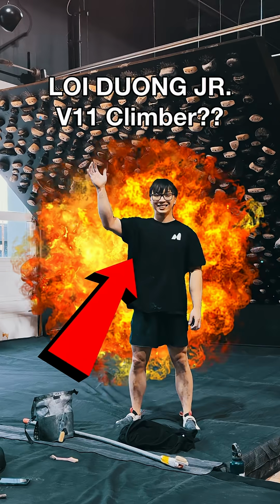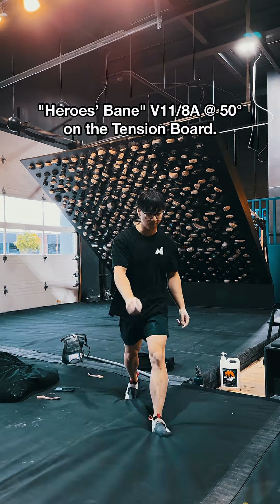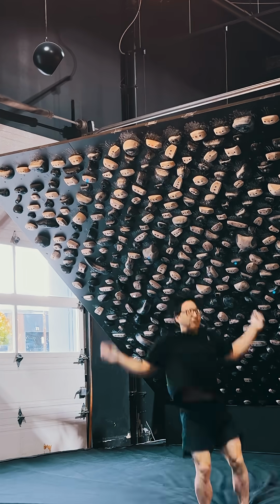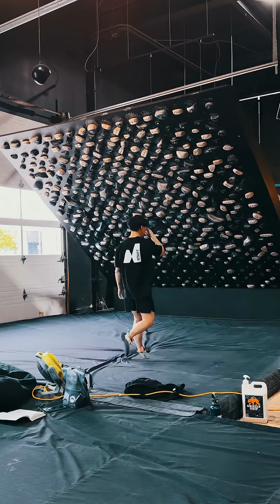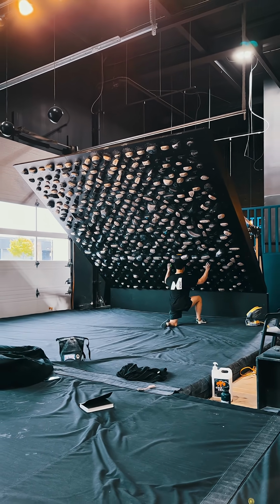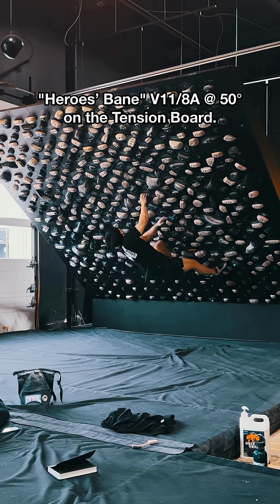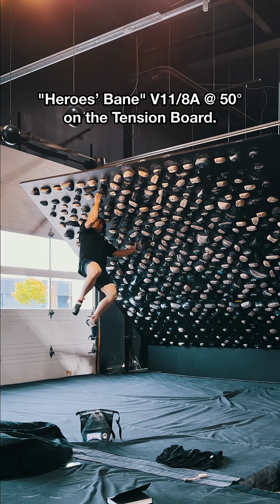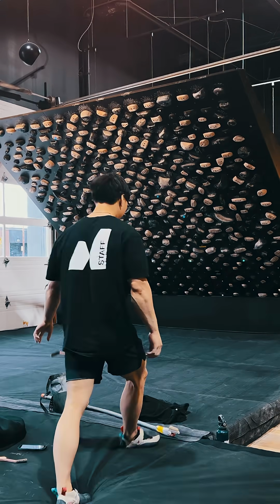bouldering motivation climbing indoorclimbing